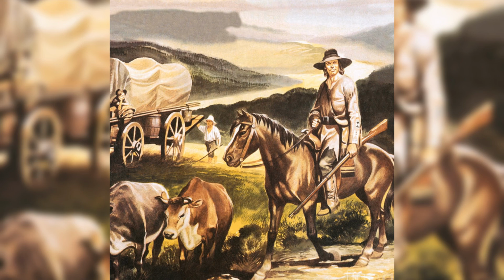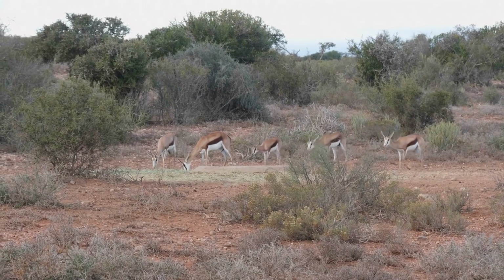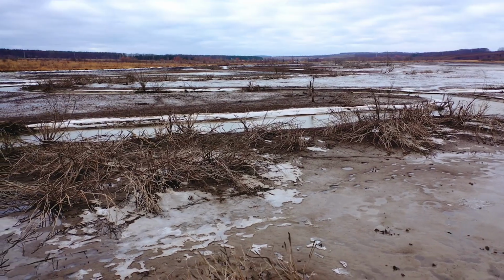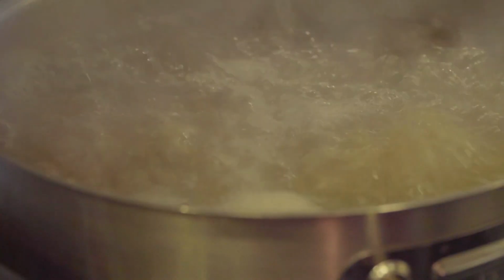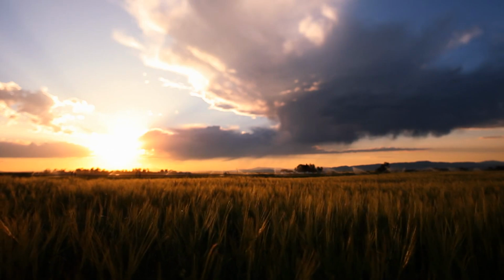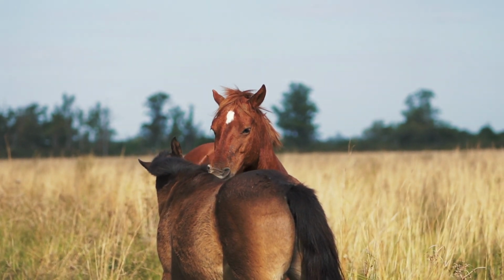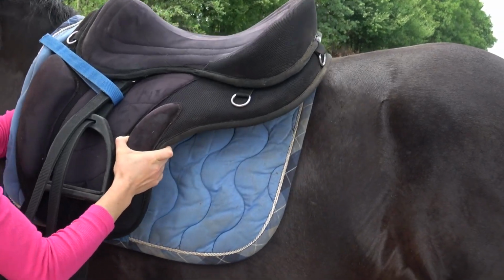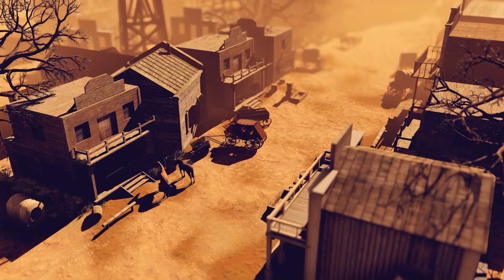How Filthy Was Life on the Oregon Trail? American Old West’s Darkest Secrets!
Ever wonder how truly grim life on the Oregon Trail was? In this video, we expose the dirt, disease, and day-to-day challenges that pioneers faced on their trek to the West. Explore the hidden struggles—everything from backbreaking wagon travel and relentless dust storms to deadly illnesses and tense encounters with outlaws. Discover the true stories that textbooks and Hollywood often skip: how lawmen tried to keep order in a land with few rules, how Native Americans experienced the massive influx of settlers, and how cowboys carved out a living on the frontier. If you love raw, unfiltered history and want more untold facts about the American Old West, don’t miss this revealing journey into the darkest secrets of pioneer life.